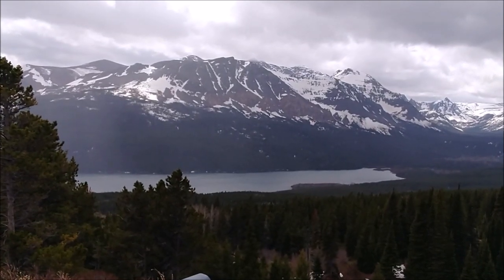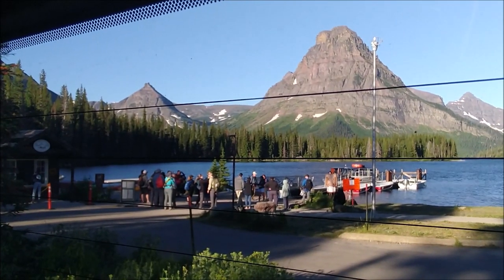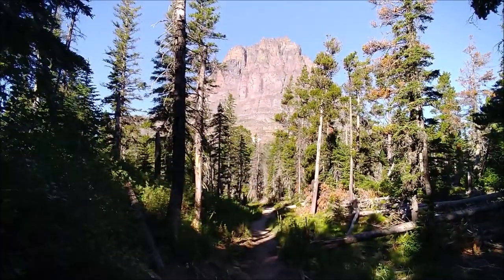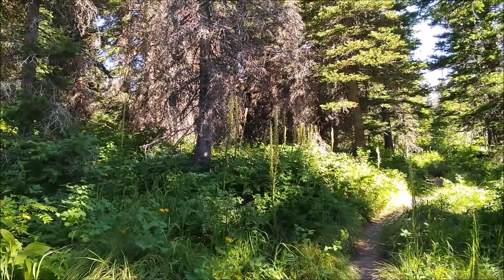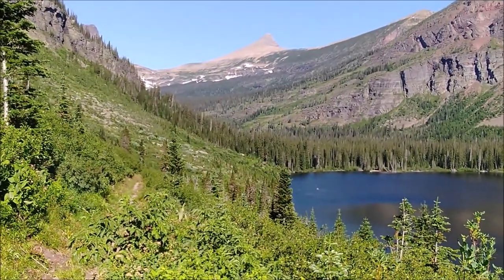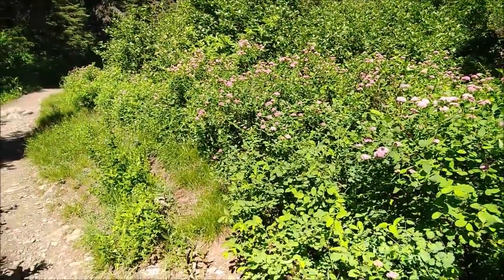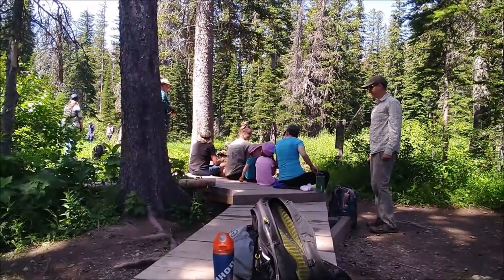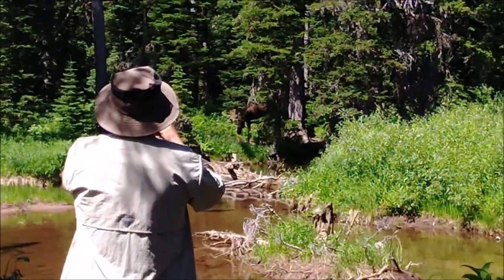Upper Two Medicine Lake and Beautiful Bear Grass, Glacier National Park (Spring & Summer) ~ MT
Hike with me today in both the spring (snow) and summer (wildflowers) in the Two Medicine Area of Glacier National Park. We see a bear and some moose and also cross Two Medicine Lake on the boat Sinopah. The beargrass is beautiful and the views are magnificent, not only on the hike but also at the Two Medicine Campground. If you'd like to see the whole series of my videos on Glacier National Park, please visit the playlist tab and then the Montana playlist, or click one of the links at the end of the video.

(small fee taken out of this gift).
Note* be sure to select the SENDING TO A FRIEND option, so that PayPal doesn't take any fees out of your gift and I don't have to claim it as a business transaction.